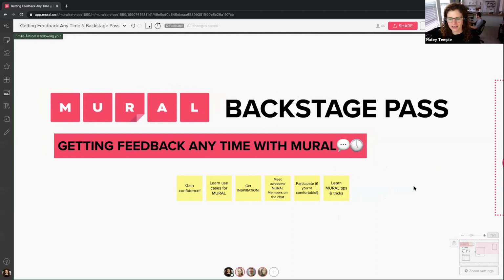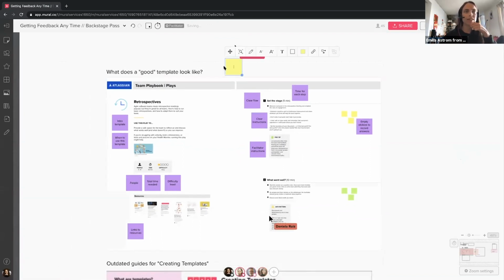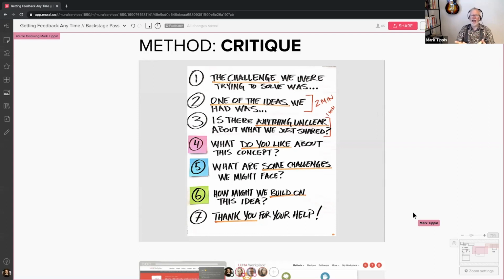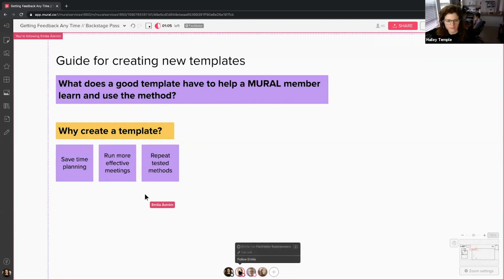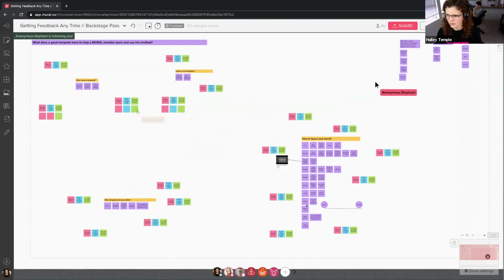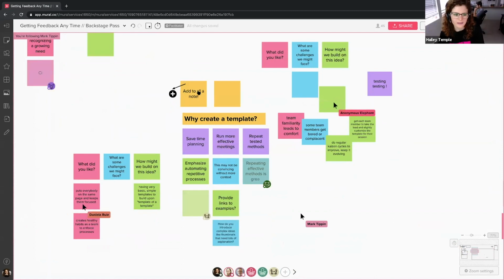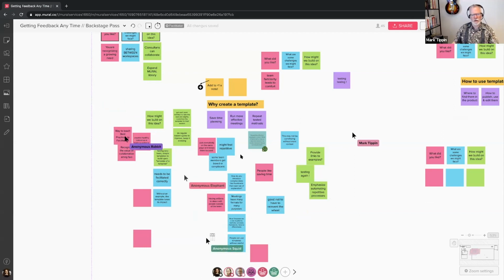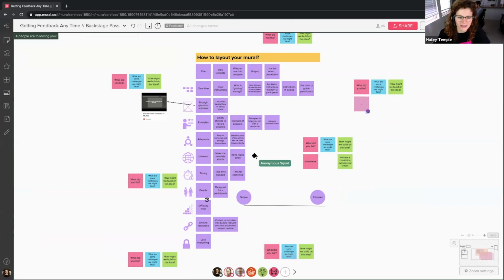Getting Feedback Any Time with MURAL | MURAL Backstage Pass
How might we get feedback about a process and product when we cannot be in a meeting together? We explore this approach during our working session with our community. Join us each week to learn how we use mural to solve challenges